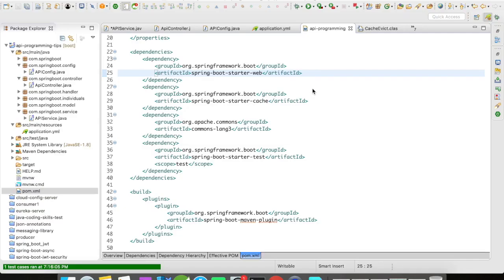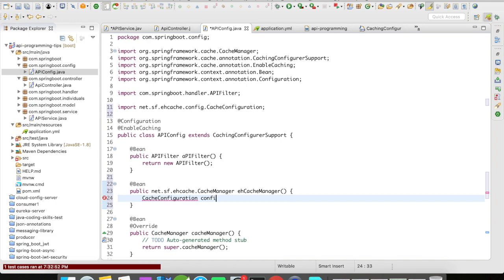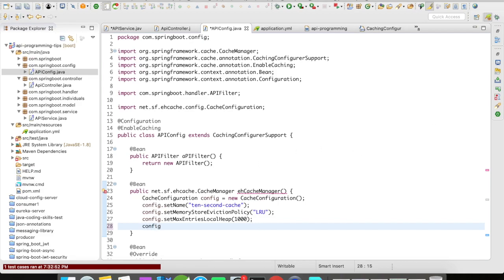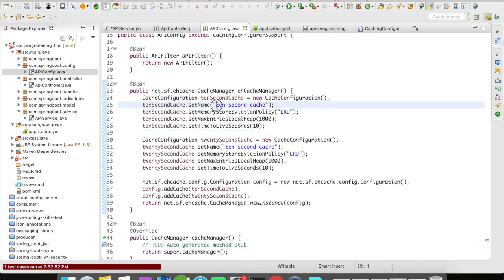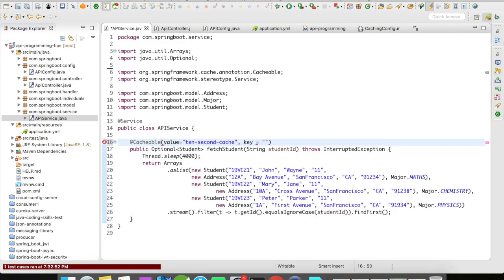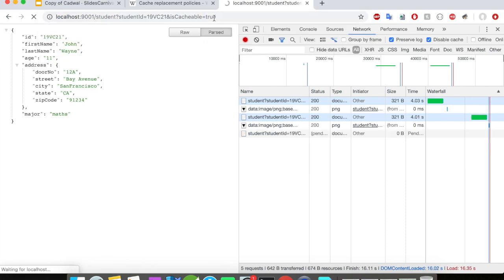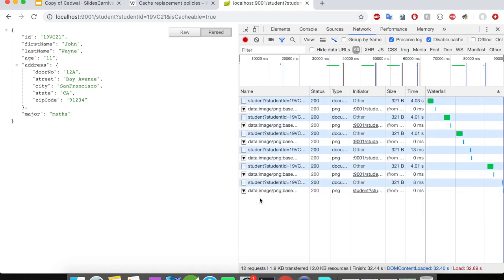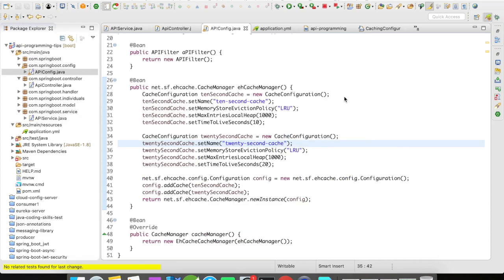Spring Boot - Caching Data - EhCache | CacheManager | Part 2 | Simple Programming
In this video, let us see how to use cache in an API project

there are different cache mechanisms available in the market for you to make use of, like ehcache redis, HazelCast, CouchBase, Gemfire, etc

In this example we will look into cache in two parts, in the first part we will look at the auto-configuration inbuilt cache functionality and in the next part we will see how to use cache manger to configure multiple caches and how to set expiry for them and for this i will use ehCache with java configurations,

before we jump into hands on lets discuss a common topic that many developers are confused about
What is the difference between Cache and a Cookie
Cookie - used to store user details
Cache - used to store information to render the page faster

Cookies often track information like how frequently the user visits, what are the times of visits, what banners have been clicked on, what button clicked, user preferences, items in shopping cart, etc
Example would be youtube, or facebook. They show ads based on the information available in your cookies.
lets say you visited amazon.com and you were looking into some shoes, and after some time you open up a facebook page
you would have noticed that facebook would show ads related to shoes in their page how is that done.
well this is where cookie comes of use

Whereas in case of Cache
For example, when you open websites with large pictures and video’s or a page with huge data that takes some time to render in front of you, it might take some time to load the website.
Here we can use cache to stores the site contents like the images, videos, audio, huge data etc. on your computer. So the next time you load the same website you will find it loading faster

Both cookie and cache can have an expiry time limit, depending upon ur business needs